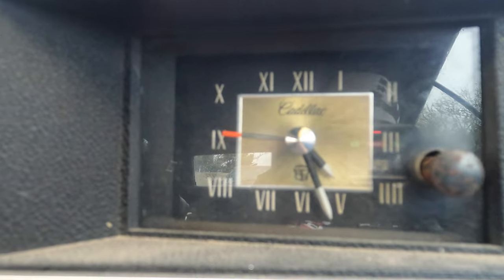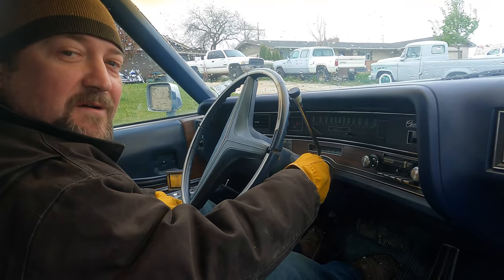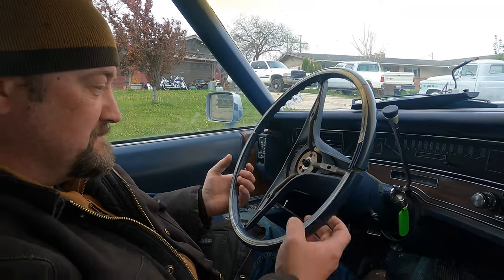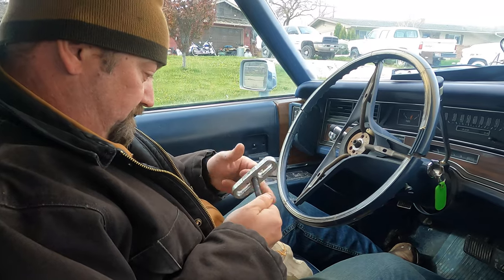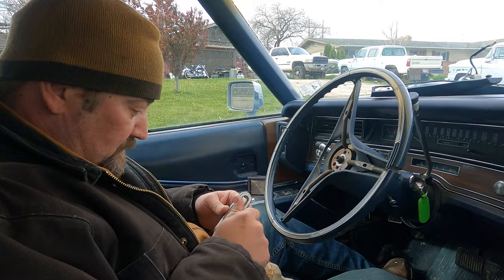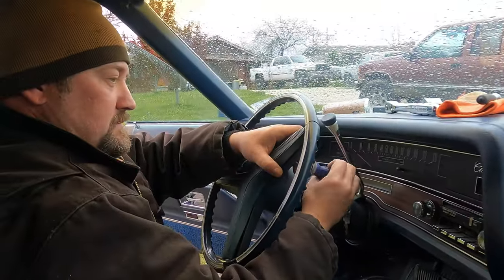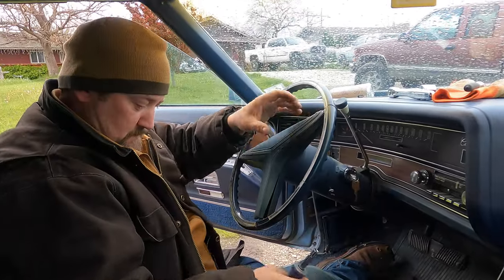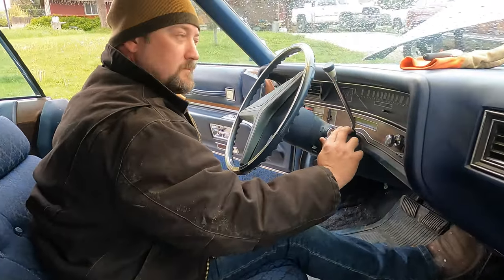DIY 1973 Cadillac Ignition Replacement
In this video, I show you how to replace the ignition on a 1973 Cadillac. This is a relatively simple process, but it is important to follow the steps carefully to avoid damaging your car.

Here are the steps involved in replacing the ignition on a 1973 Cadillac:

Remove the steering wheel.
Remove the ignition switch bezel.
Remove the ignition switch.
Install the new ignition switch.
Install the ignition switch bezel.
Install the steering wheel.

Make sure to disconnect the battery before you start working.
Use a socket wrench to remove the bolts that hold the steering wheel in place.
Be careful not to damage the ignition switch bezel when you are removing it.
Make sure that the new ignition switch is compatible with your car.
Be sure to tighten all of the bolts securely when you are finished.
I hope this video helps you replace the ignition on your 1973 Cadillac.

Iron Horse Garage: The baddest merch in town.

Want to know what we use?  Check out our equipment below.

GoPro Hero 9 Black:

DJI Mic:

Dell XPS 8940 Special Edition Desktop:

SanDisk 2TB Extreme PRO Portable SSD:

Blue Microphones Yeti:

32'' UltraGear FHD 165Hz HDR10 Monitor:

Klipsch R-41M Powerful Detailed Bookshelf Home Speaker:

MOZA Mini P MAX Gimbal:

Turtle Beach Wireless PC Gaming Headset:

Equipment We Enjoy In Our Shop!

SPTA Buffer Polisher:

Metabo - 6" Angle Grinder:

YESWELDER Welding Helmet:

Allturn 110V-100W Plastic Welder:

DEWALT 20V MAX Cordless Drill and Impact Driver:

DEWALT Random Orbit Sander:

Eastwood Metal Shaping Shrinker and Stretcher:

Woodward-Fab Bead Roller: